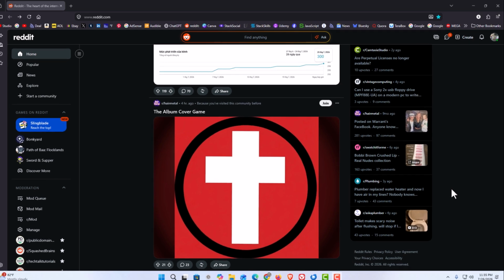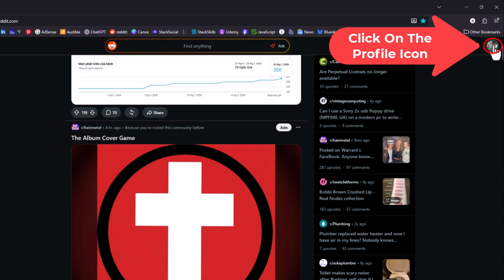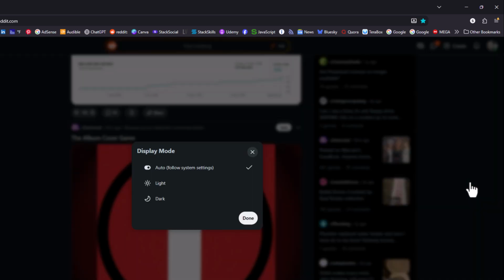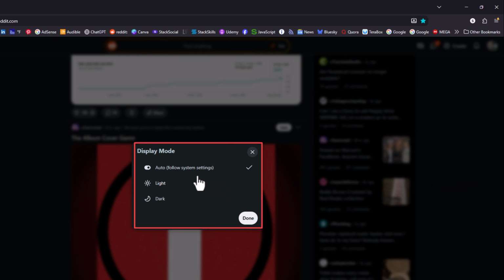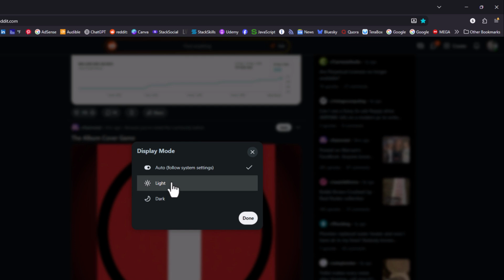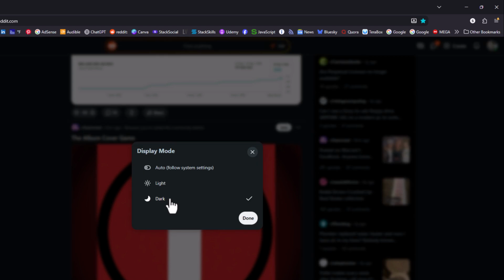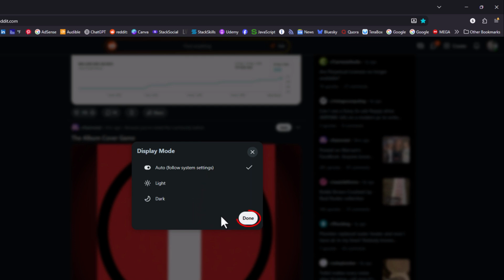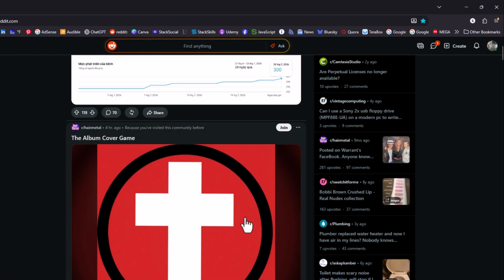How to Enable or Disable Dark Mode on Reddit | Easy Step-by-Step PC Tutorial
Want to switch between Light Mode and Dark Mode on Reddit while using a web browser? In this step-by-step tutorial, I'll show you how to enable or disable Dark Mode on Reddit using the desktop website. Whether you prefer a darker interface for nighttime browsing or want to return to the standard light theme, this guide will walk you through the process.

This tutorial works with the latest version of the Reddit website and is compatible with popular web browsers such as Google Chrome, Microsoft Edge, Mozilla Firefox, Brave, Opera, and more.

Simple Steps
1. Log into Reddit on your web browser.
2 Click on the "Profile Icon" in the upper right corner.
3. Click on "Display Mode".
4. In the dialog box that opens, choose between "System", "Light", or "Dark".

Chapters
0:00 How To Turn On Or Off Dark Mode On Reddit
0:15 Log Into Reddit
0:25 Click On Your Profile Icon At The Top Right Corner
0:35 Click On Display Mode
0:48 Choose Between System, Light, or Dark